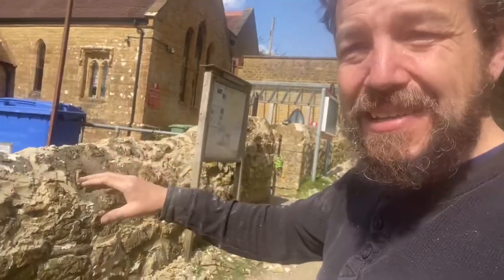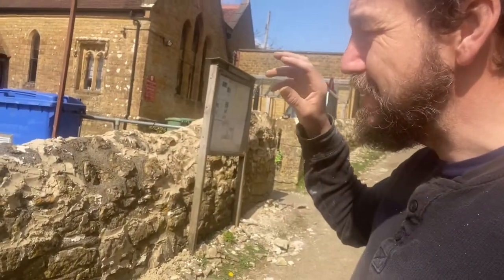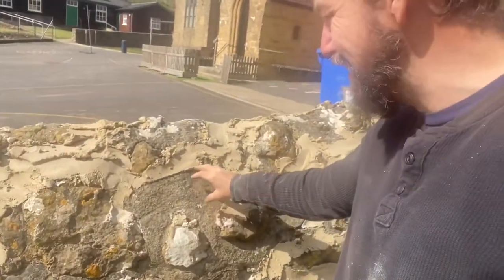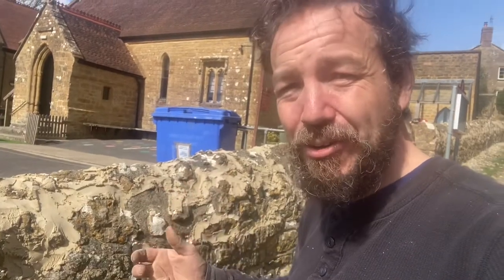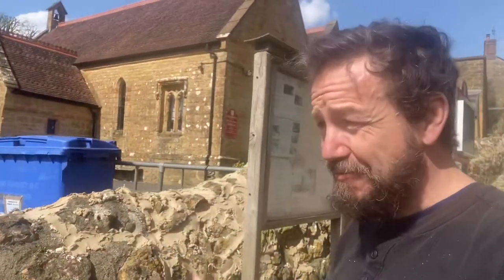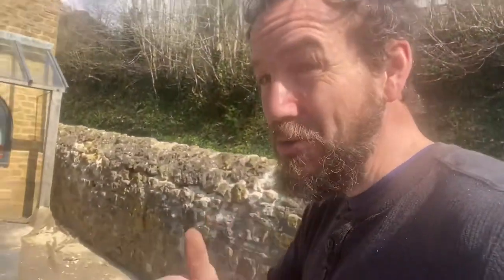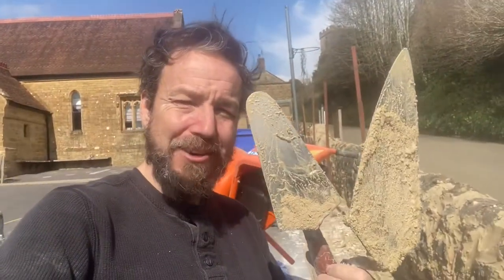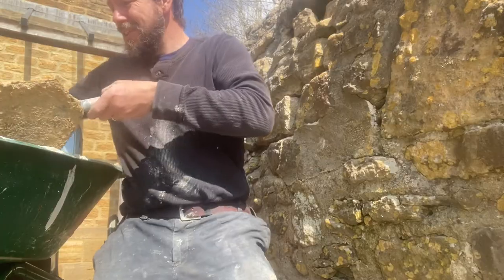Stone walling repair, how to repoint natural stone walling using lime mortars. DIY stone pointing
Repairing stone walls can be a minefield to the novice, and can look awful if you attack it without some basic knowledge. Here I will show you how to repoint natural stone walls, making a stone wall repair within everyone’s reach. I talk about lime mortar, and why you should choose lime mortar for most stonework, as well as explaining how to think about things like which mortar mix to use and how to apply new pointing to stone walls.